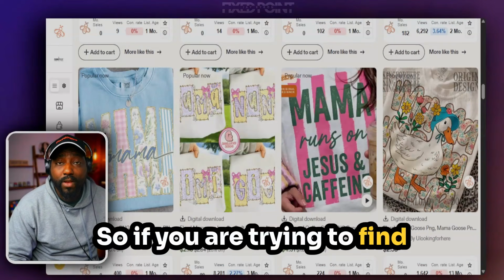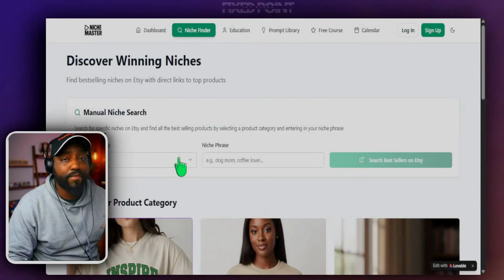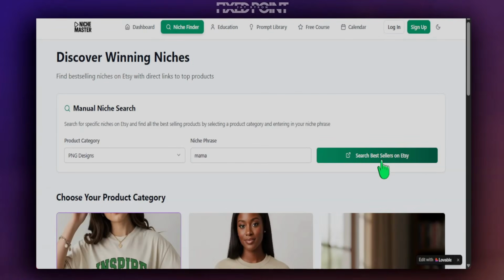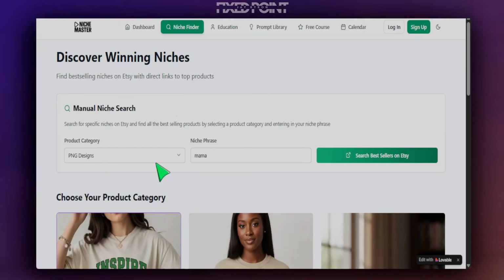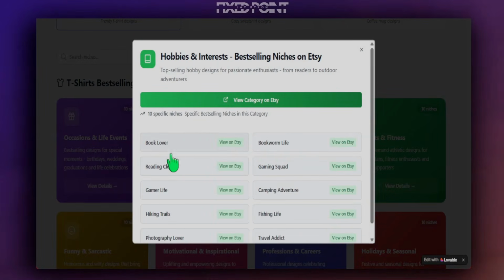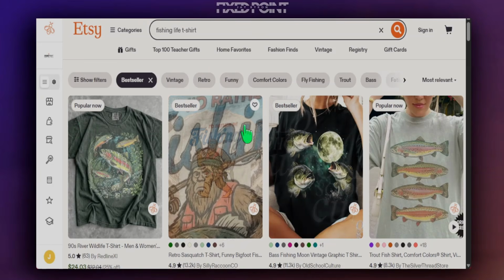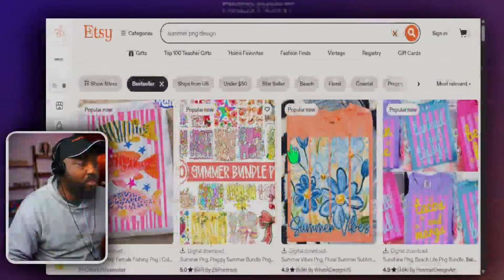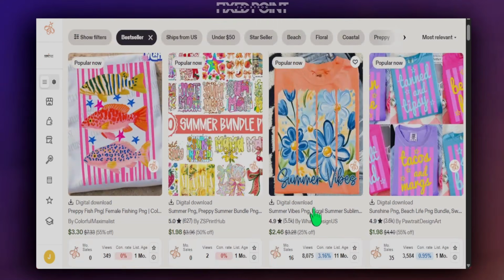Free Etsy Tool Finds Unsaturated Evergreen Niches that are selling in 2026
Looking for a 100% FREE Etsy Product Research Tool that actually works?
In this video, I show you how to find HIGHLY PROFITABLE, UNSATURATED products step-by-step — without paying for expensive software.

Unlocking Unsaturated Etsy Niches: Niche Master Tool Free Access & Tutorial!

In this video, discover the hidden potential of unsaturated niches on Etsy and learn how to capitalize on them using the free Niche Master Tool. This tool allows you to find bestselling products without any cost, focusing on micro niches such as reading club t-shirts, fishing life apparel, and the ever-popular cat mom shirts. Detailed examples and practical applications are provided to help you generate consistent sales throughout the year, whether you're into print-on-demand or digital products.

⌚Time Stamps⌚
00:00 Why Etsy Bestsellers Mislead
00:15 Niche Master Tool Overview
00:28 Quick Search Setup Demo
00:48 Etsy Search Limitations
01:03 One Click Bestseller List
01:40 Free Tool Gift Pitch
01:56 Micro Niches Niche Cards
02:47 Viewing Bestsellers on Etsy
03:11 How to Get Access
03:27 Bonus Training and Prompts
03:48 Membership Upsell and Wrap Up
04:13 Final Call to Comment Niche